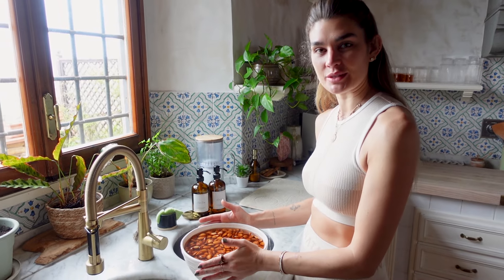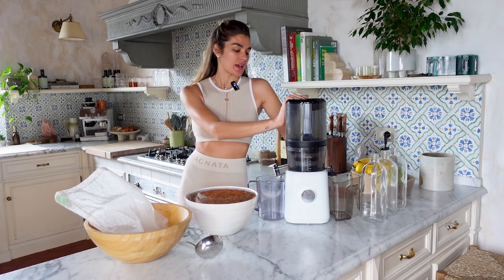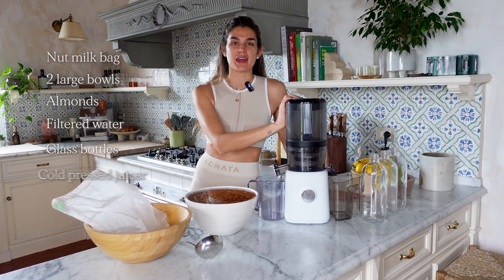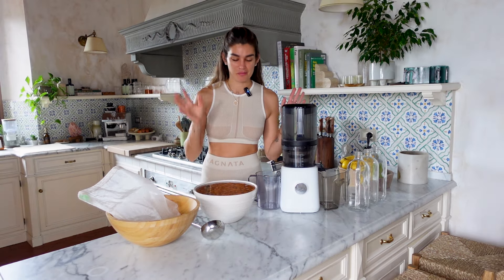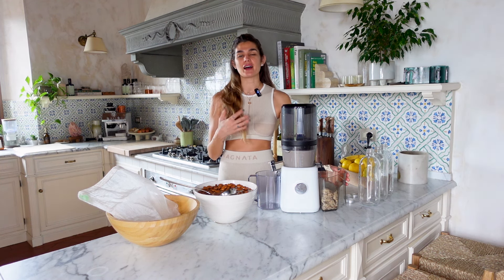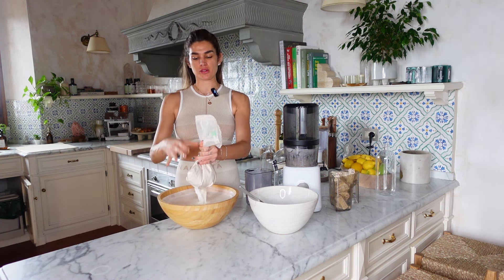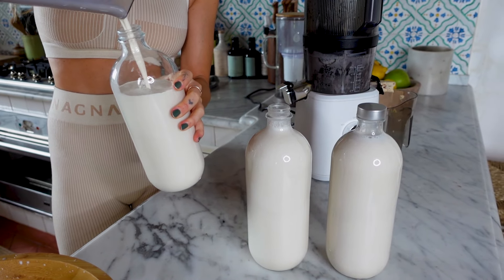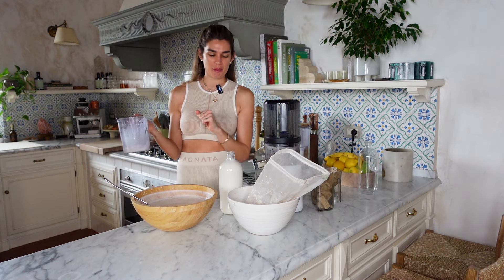How to make Frothy Almond Milk with ONLY 2 Ingredients | Shayna Terese Taylor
Hello, wonderful community! I'm thrilled to share with you one of my most sought-after recipes: homemade almond milk. With concerns about the additives in store-bought options, I took matters into my own hands, crafting a recipe that has truly transformed my morning matcha experience!